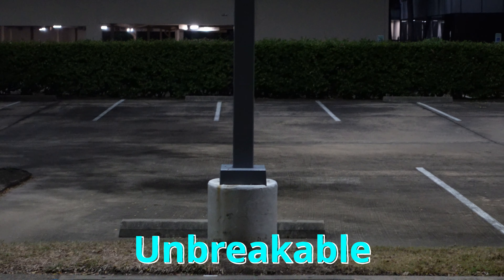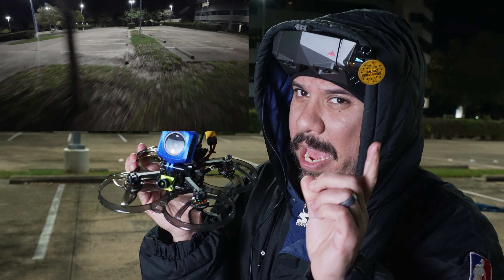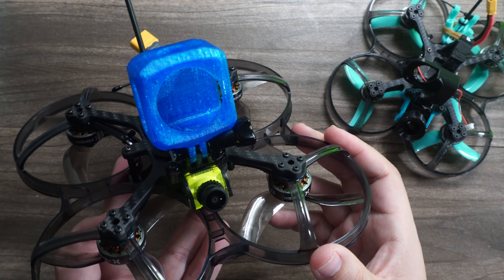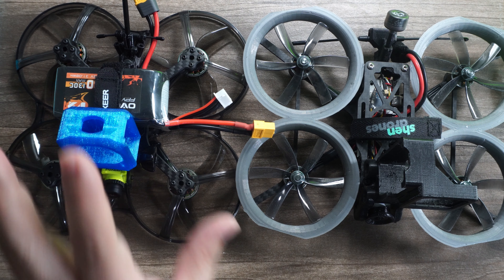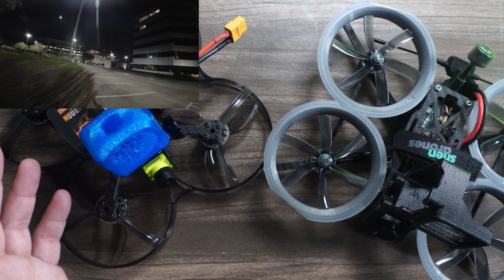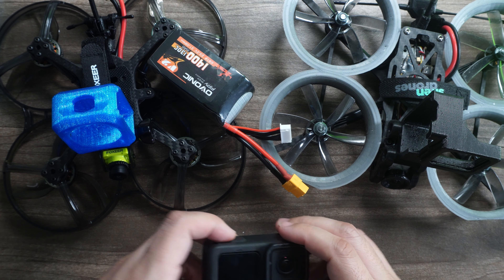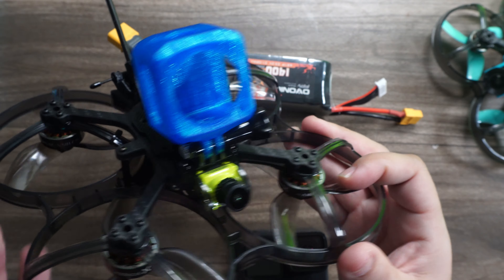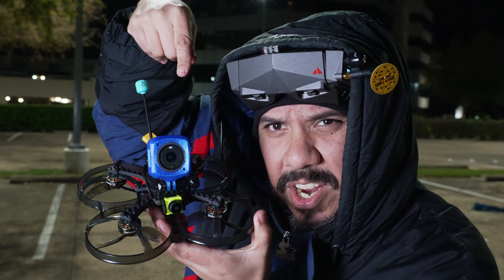Unbreakable Drone, got even bigger Foxwhoop 3.5